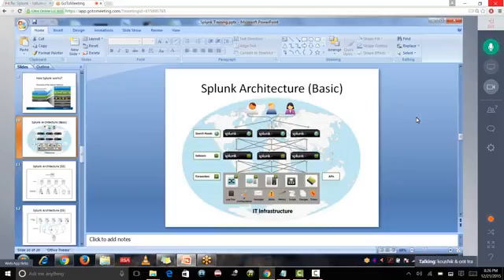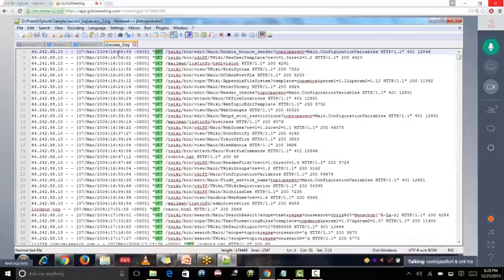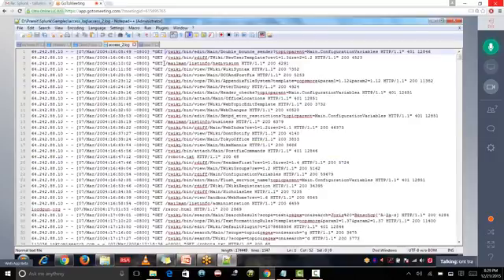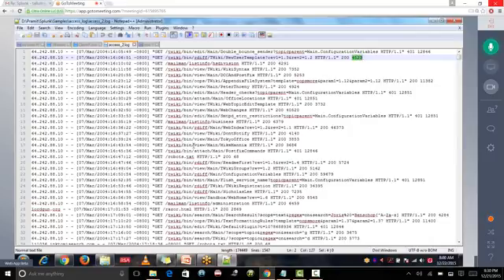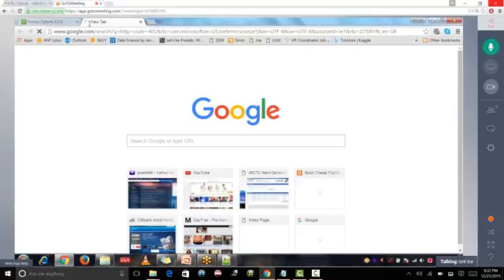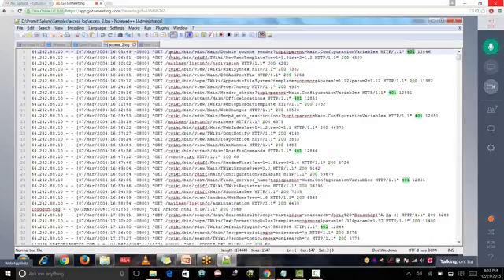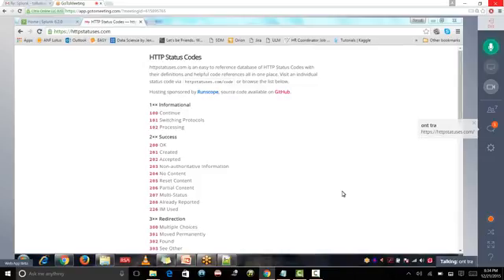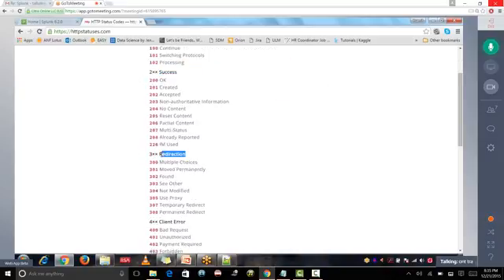How To Use Splunk Part 3